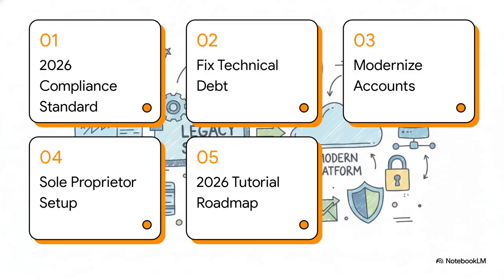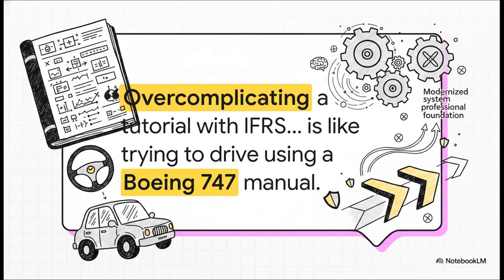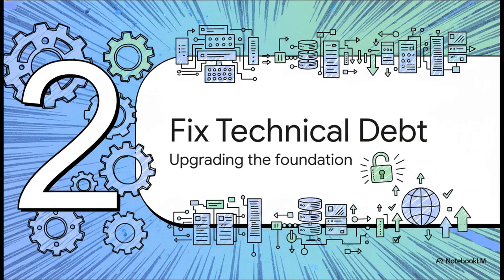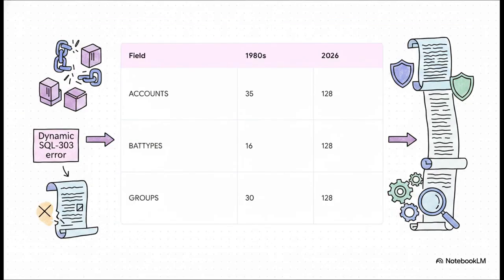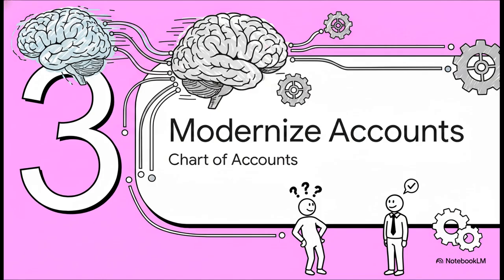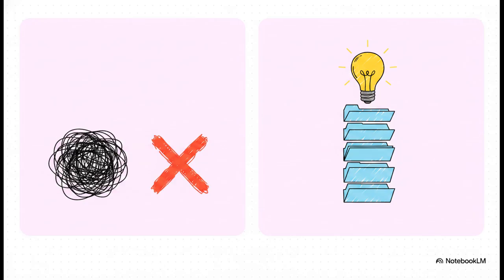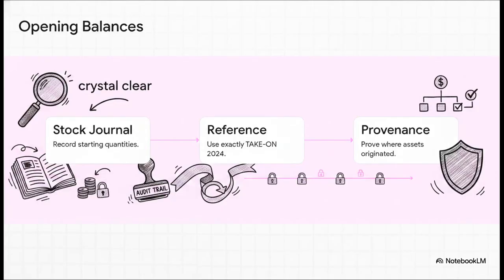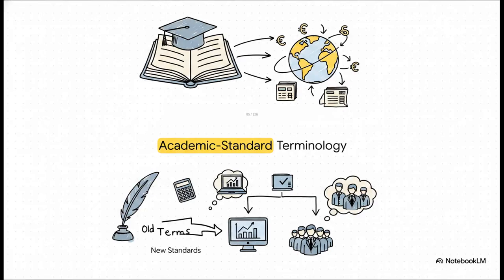2026 Roadmap Modernizing 'ACCOUNTING MADE EASY' Tutorials osFinancials/TurboCASH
We’re updating the 'Accounting Made Easy' tutorials for 2026!
What’s New?
✅ Academic terminology updates.
✅ Full alignment with IFRS for SMEs.
✅ Improved UI navigation and reporting workflows.

Get the basic skills you need today with the professional structure you'll need tomorrow.